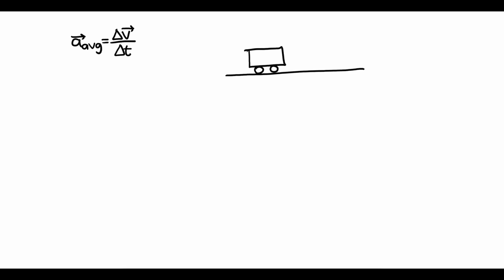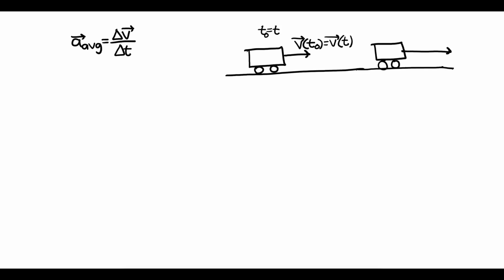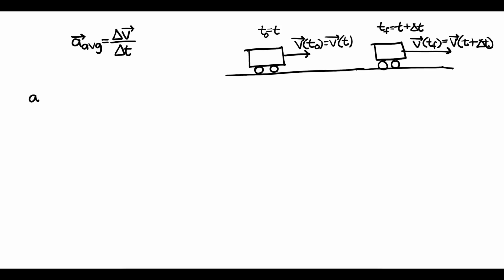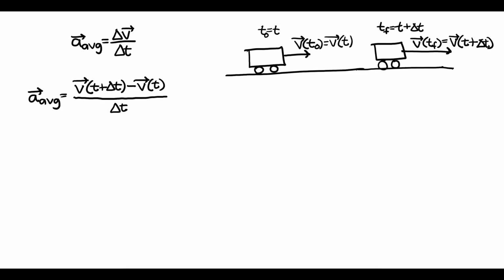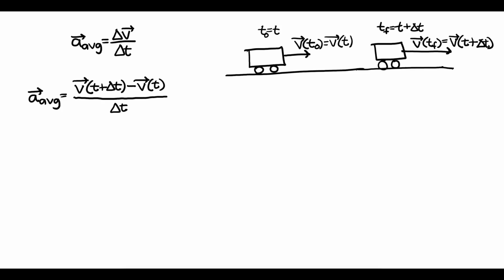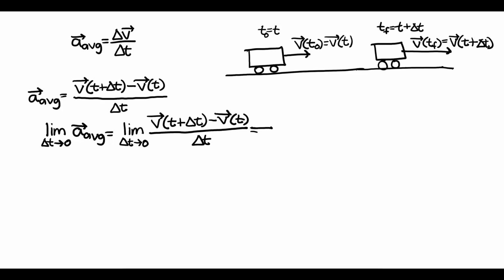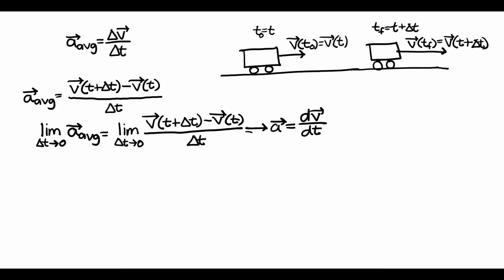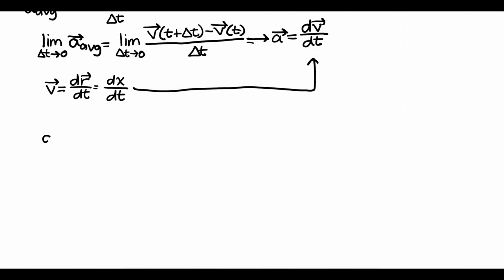Advanced Physics 2.5: Instantaneous Acceleration